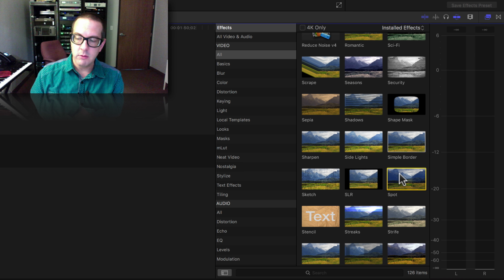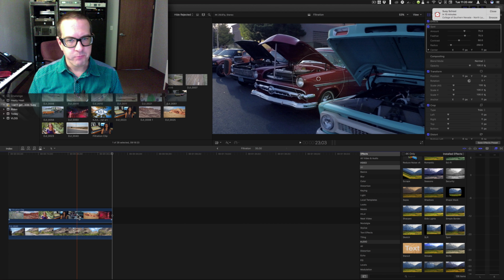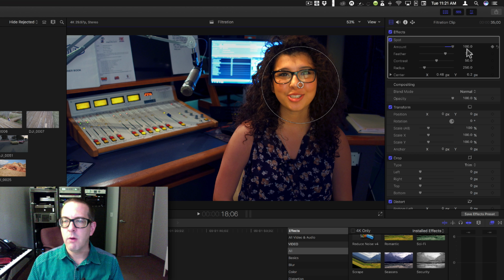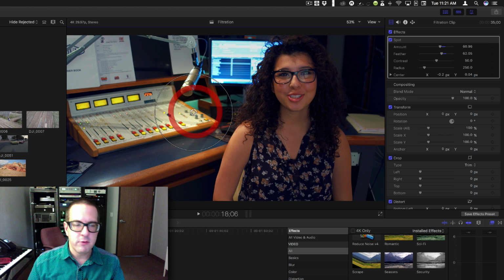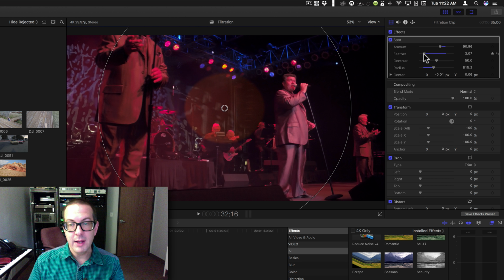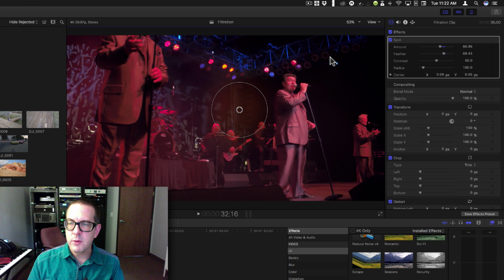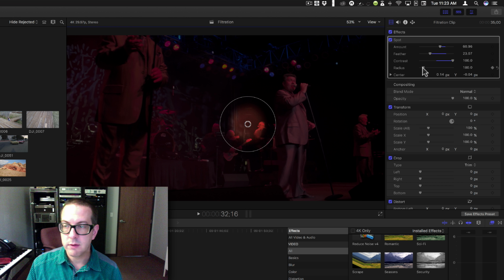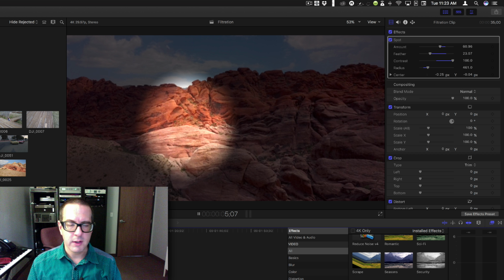Spot Filter in Final Cut Pro X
This is a demonstration and explanation of the Spot video filter in Final Cut Pro X 10.3.4.